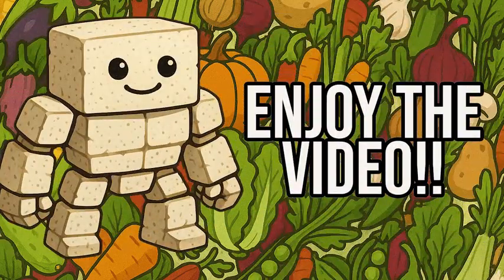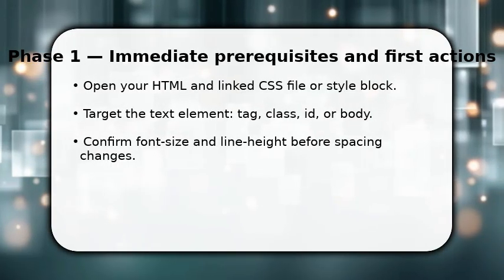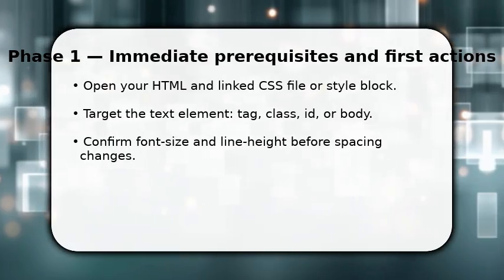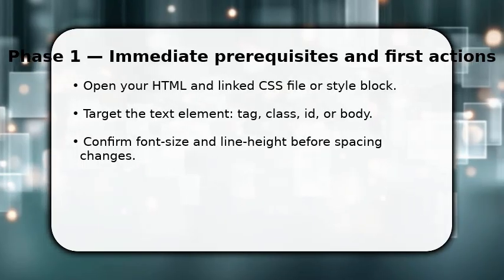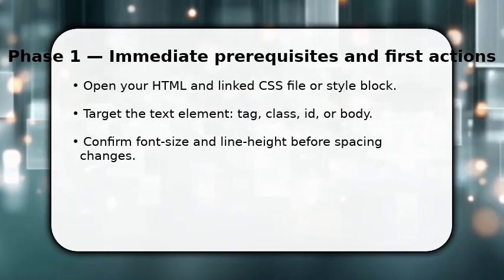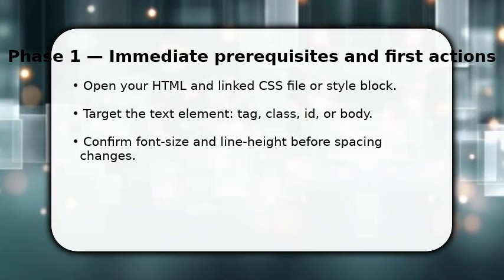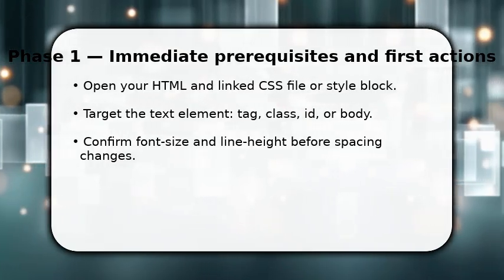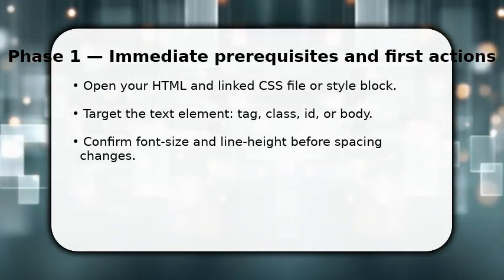How to Change Word Spacing (only Way)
How to Change Word Spacing (only Way) | 🔒 Surfshark VPN Deal — Stay private and secure. $1.99/mo + 3 Months Free ▸

Learn the essential techniques for adjusting word spacing in your writing and design projects. This comprehensive guide covers various methods, including keyboard shortcuts on different platforms, using software tools like Adobe InDesign or Microsoft Word, and tips to enhance readability.

word spacing, adjust text spacing, keyboard shortcut for word space,